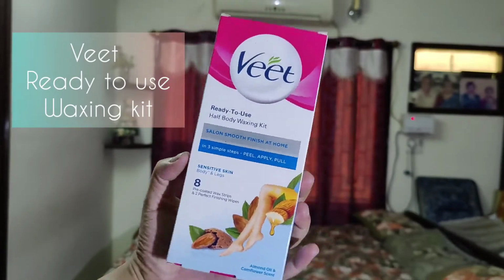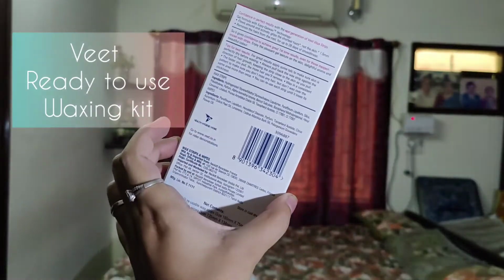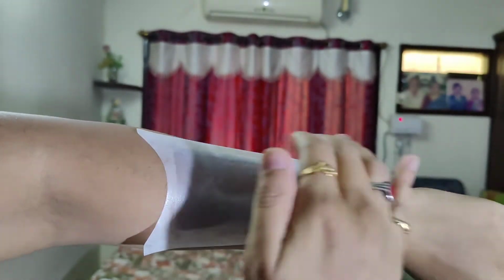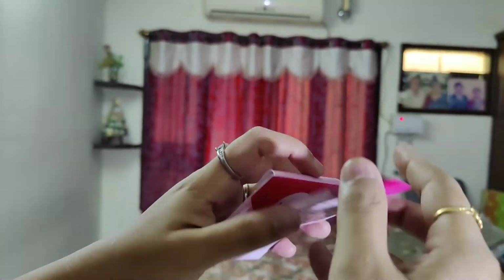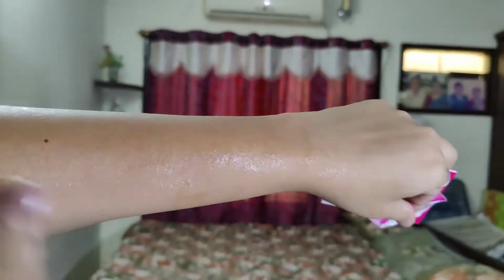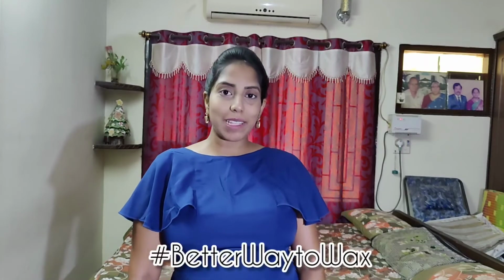Veet waxing strips - How to use + honest review & demo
Easy hair removal at home in 3 simple steps- Peel, Apply, Pull, and done.
Delivering the promise of superior quality at home at your convenience.
The affordable price of 99 rupees for a Half Body Wax Kit!

Step 1: Peel the Strips
Step 2: Apply in the direction of the hair
Step 3: Pull in the opposite direction of the hair, swiftly.
Step 4: Finish it off with the finish wipes.

Cool gel wax-goodbye heat, goodbye burns
Removal of the shortest of hair, from the roots up to 1.5 mm
Up to 28 days of smoothness